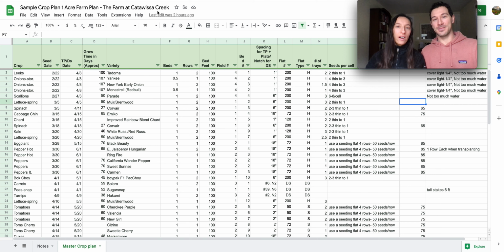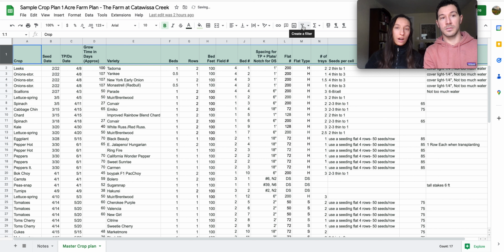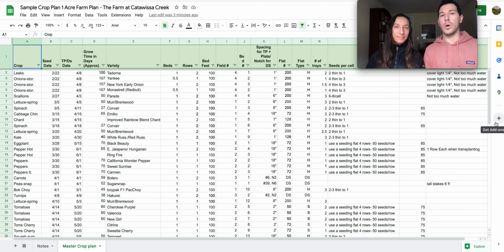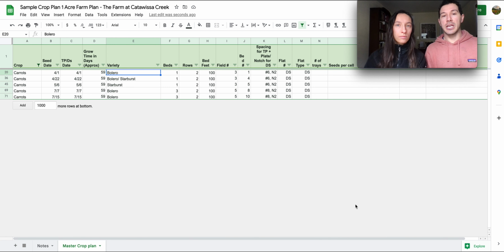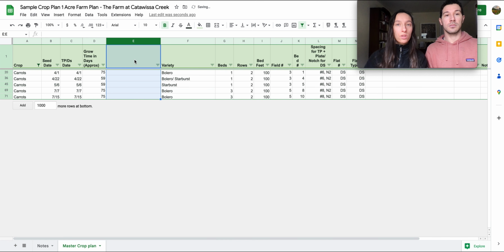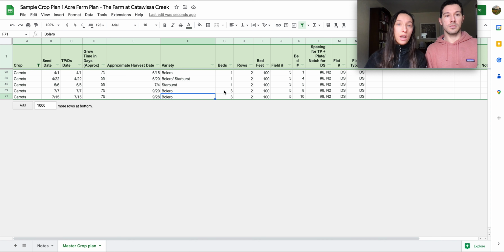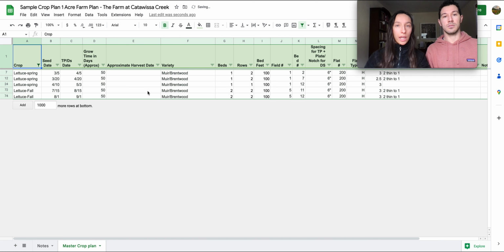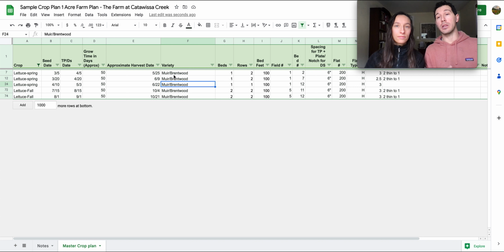Crop Planning Part 2: Spreadsheet hacks and tips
This video covers:
Filtering Your Crop Plan
Goals of the CSA and how it relates to the Crop Plan
Planning Successional Crops
Checking the growing info and days to maturity
Calculating Approximate Harvest Dates

Plan template is made for zone 6.
Make a copy of the file and save to your google drive.

If you found this video helpful and are interested in small scale farming efficiency or direct-market farming for your homestead then check out our ebook here:

Direct Market Farming For The Homestead:
Increase The Efficiency and Profitability Of Your CSA Mixed Vegetable Garden

182 pages of detailed information, photos and inspiration from many successful farms of different scales. The aim of this book is to streamline the design of organizational systems and operation strategies for direct market farming that are unique to your land.